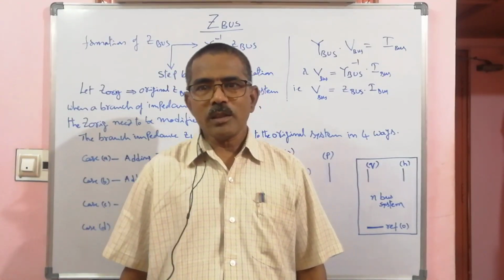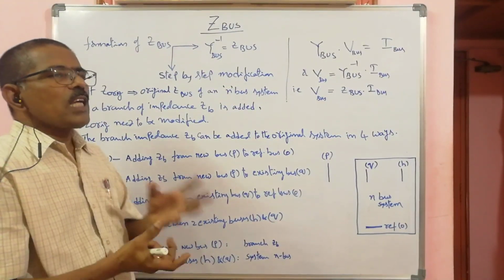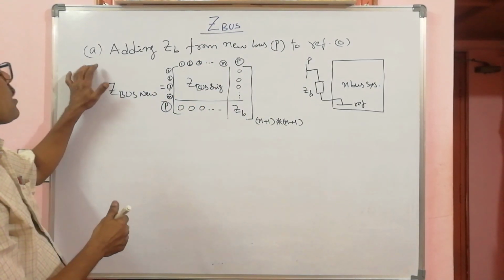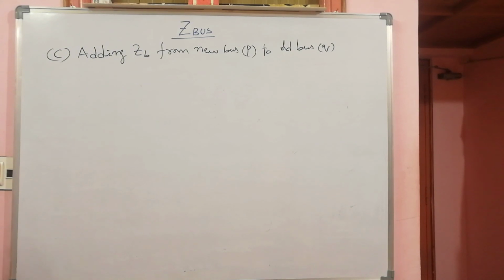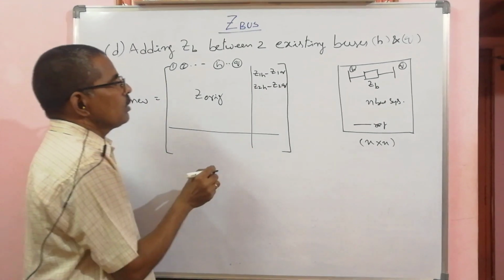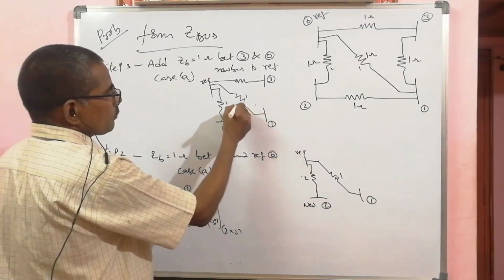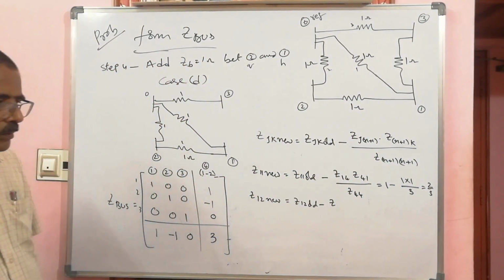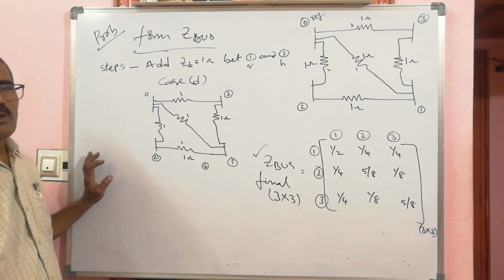PSA Lecture -19 : Zbus Formation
Power System Analysis Lecture video on Construction of Zbus using Step by Step Method is explained with a simple example at the end.